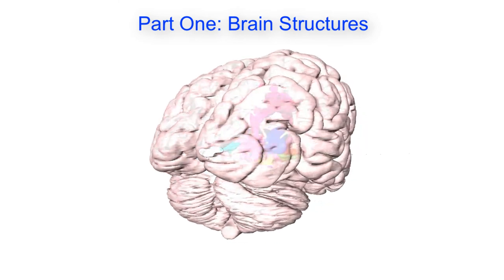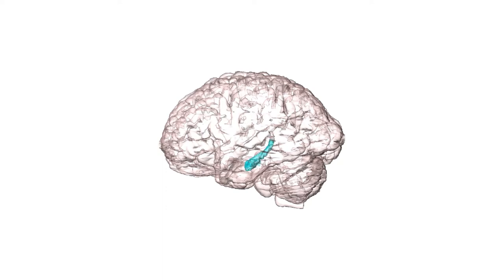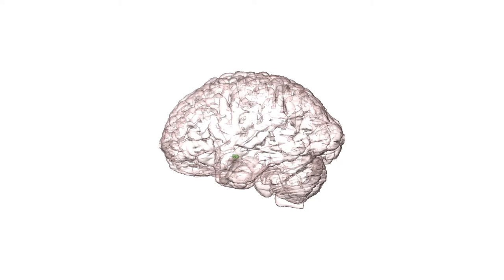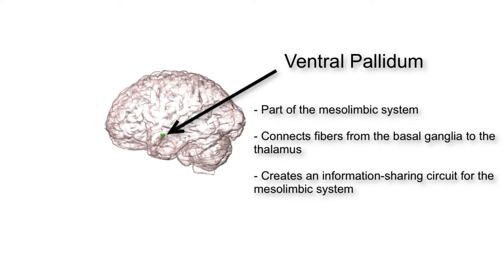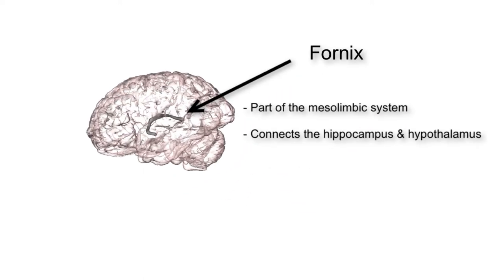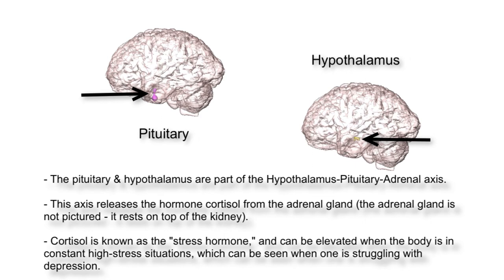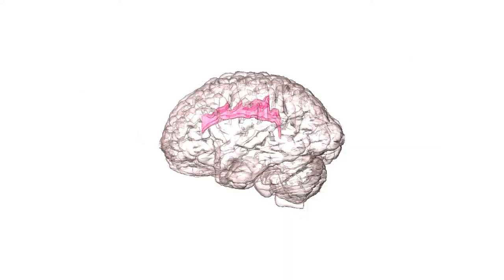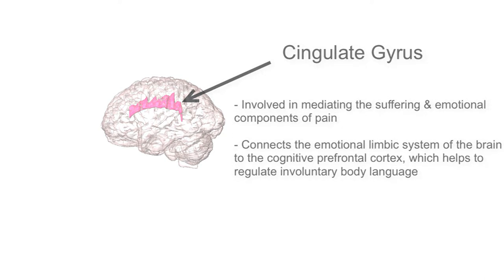A 3D Visual Guide to Depression and Anxiety: Part 1 - Brain Structures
This is a three-part series that explores how the brain is affected in depression and anxiety. This first video explores the brain structures and their functions with an emphasis on the mesolimbic pathway. Videos two and three in this series present depression and anxiety disorders along with common treatments. This presentation was composed by Emily Rodgers, OMS-II and Marissa Stalets, OMS-II. We created 3D renderings from cryosection data that was provided by The Montreal Neurological Institute